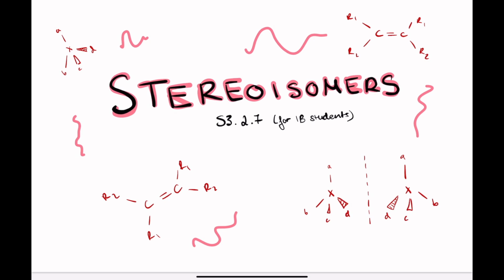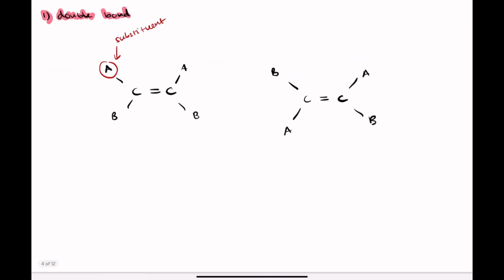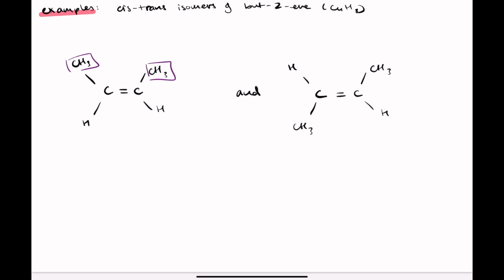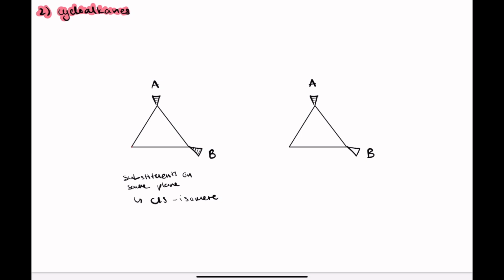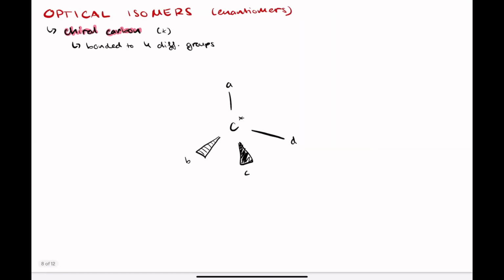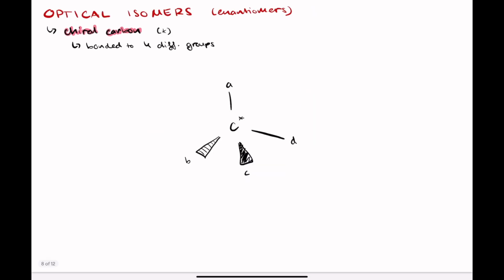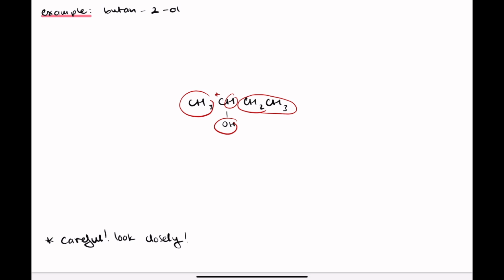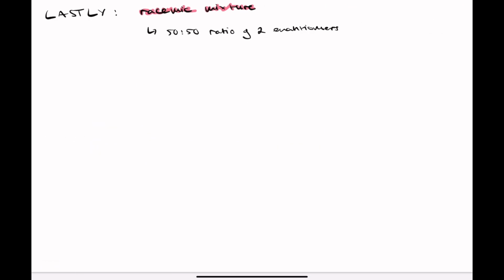WHAT are STEREOISOMERS? S3.2.7 for IB Chemistry HL :)))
Hey! Enjoy this video about stereoisomers (topic S3.2.7 for IB chemistry).